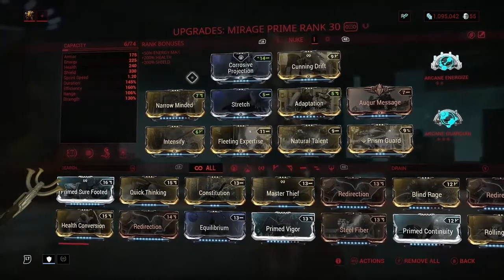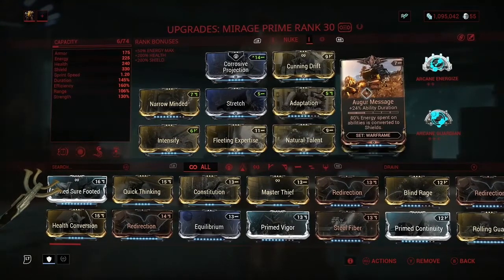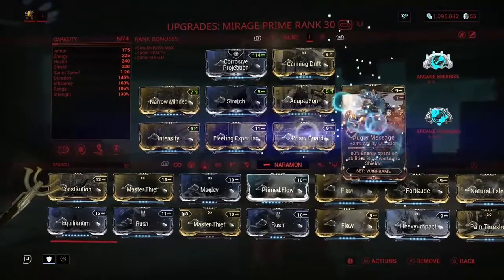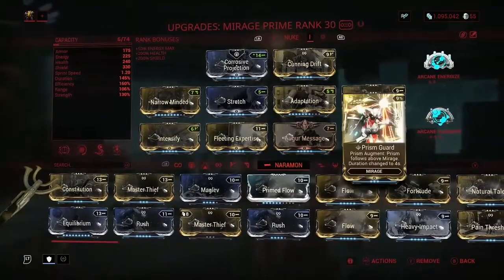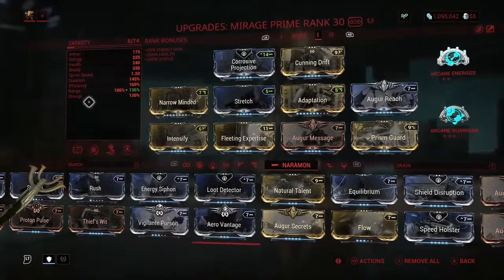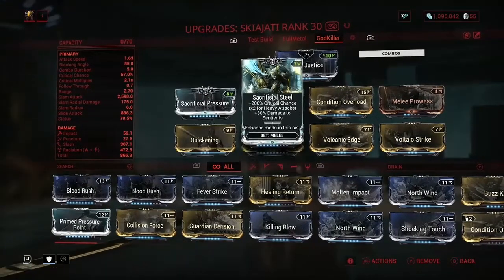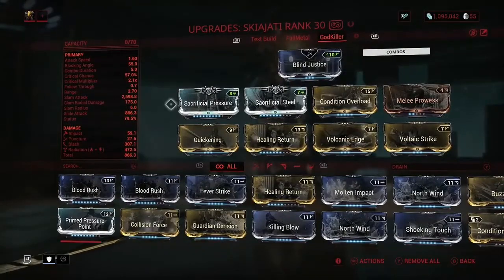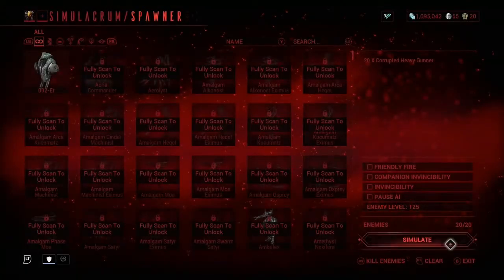Warframe Mirage Prism Build 2021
Btw if my channel reach 1.3K to 1.6K Subs I'll put out a link to see the New MK Movie Full thing Download already watched it 6x today the Movie full length is 1hr 50mins to be exact saw it 1RN im at 112Subs